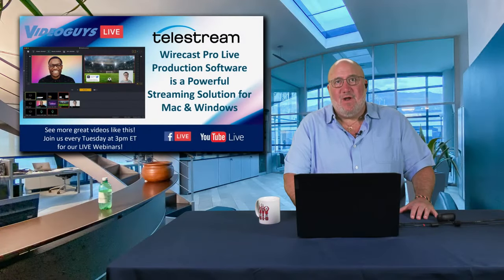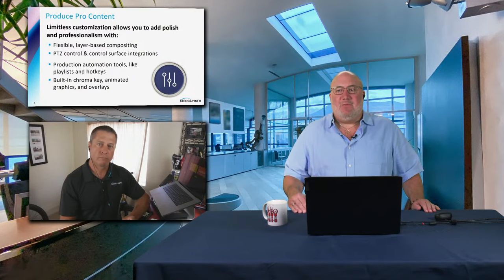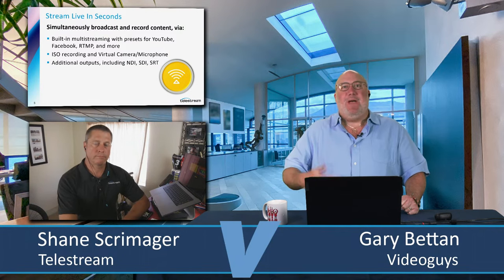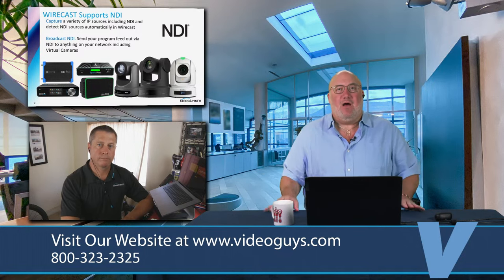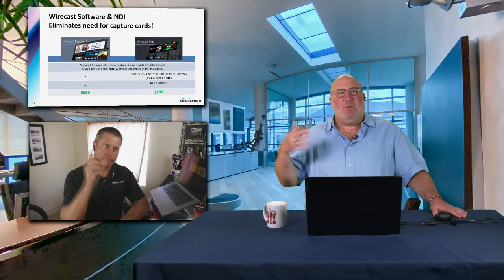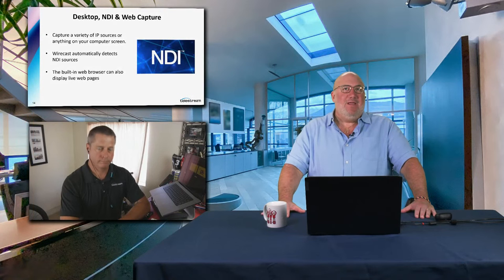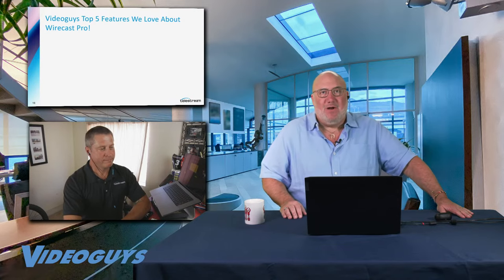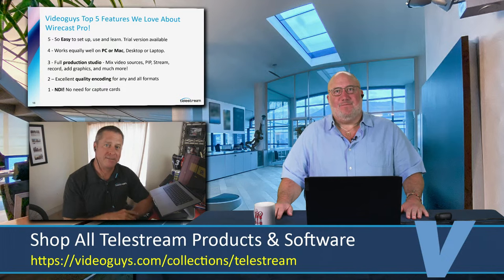Wirecast Pro Live Production Software is a Powerful Streaming Solution for Mac & Windows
On today's Videoguys Live, Gary is joined by Shane from Telestream to talk about Wirecast Pro, the ultimate live video production and streaming software. Discover its exceptional features that revolutionize the way you create captivating live broadcasts. With an intuitive interface and advanced functionality, Wirecast Pro allows seamless integration of multiple media sources, including cameras, images, videos, and audio. Experience the power of multi-camera support, virtual sets, and chroma key capabilities, enabling you to produce professional-grade presentations. Achieve high-definition video encoding and expand your reach by streaming to popular platforms with social media integration. Enhance your production value with advanced audio mixing and graphics editing tools.

-Wirecast professional live video streaming and production studio software lets you create high-quality live-streaming video in minutes​
-Great for YouTube live streaming, live sports streaming, Facebook live streaming, and so much more.​
-Engage with your live audience! Bring in remote guests, and display curated social media comments live on-screen in your broadcasts!

Videoguys Top 5 Features We Love About Wirecast Pro!​
5 - So Easy to set up, use and learn. Trial version available​
4 - Works equally well on PC or Mac, Desktop or Laptop. ​
3 - Full production studio - Mix video sources, PIP, Stream, record, add graphics, and much more!​
2 – Excellent quality encoding for any and all formats​
1 - NDI! No need for capture cards​

Capture Any Media
-Create memorable live video broadcasts on Mac or Windows, using:​
-Unlimited live camera inputs (iOS, NDI, HDMI, SDI, IP)​
-Live guests, PPT slides, screensharing, and web feeds​
-Multi-track audio​
And more!​

Produce Pro Content
-Limitless customization allows you to add polish and professionalism with:​
-Flexible, layer-based compositing​
-PTZ control & control surface integrations​
-Production automation tools, like playlists and hotkeys​
-Built-in chroma key, animated graphics, and overlays​

Stream Live In Seconds
-Simultaneously broadcast and record content, via:​
-Built-in multistreaming with presets for YouTube, Facebook, RTMP, and more​
-ISO recording and Virtual Camera/Microphone​
-Additional outputs, including NDI, SDI, SRT​

Wirecast Supports NDI
-Capture: A variety of IP sources including NDI and detect NDI sources automatically in Wirecast​
-Broadcast NDI: Send your program feed out via NDI to anything on your network including Virtual Cameras​

Special! Turn Your Exsisting Camera and Computer into an NDI Production Solution!
Create your own NDI production system with live streaming when you bundle any Kiloview converter with Wirecast Pro for Mac or Windows and save with a $50 instant rebate!​ Use coupon code "WCNDI50" at checkout when you buy any Kiloview Converter with Wirecast Pro to SAVE $50

Timestamps
00:00 Wirecast Pro Overview
09:08 Wirecast Workflow
12:35 Wirecast Supports NDI
15:49 Wirecast Pro and Kiloview Converters Special
16:44 Wirecast Software & NDI Eliminated Need for Capture Cards
20:26 Shane's Workflow
26:53 Videoguys Top 5 Features We Love About Wirecast Pro
31:21 Wrap Up